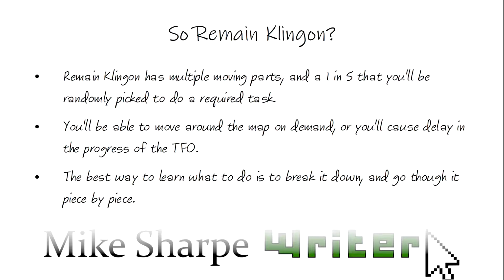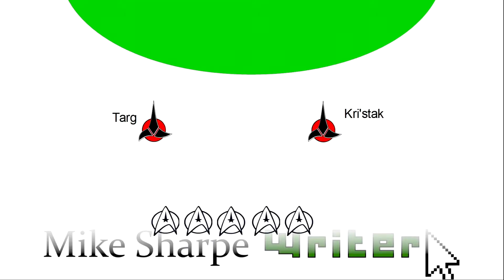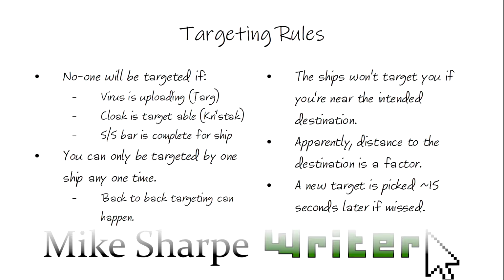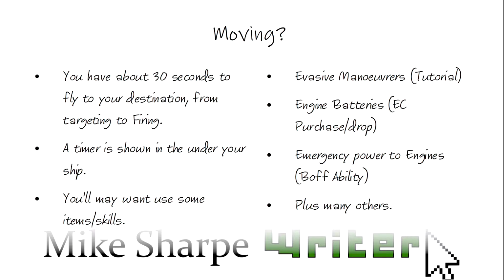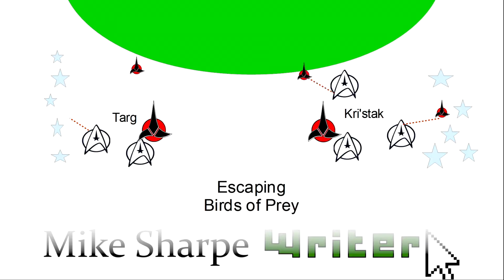Star Trek Online - TFO - Remain Klingon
Here we show how it works, how to get it done quickly!